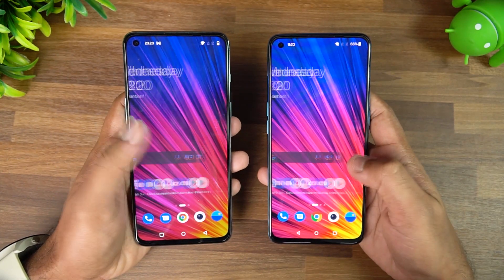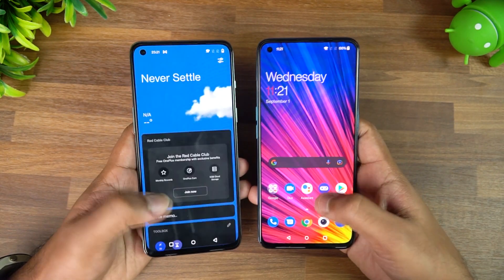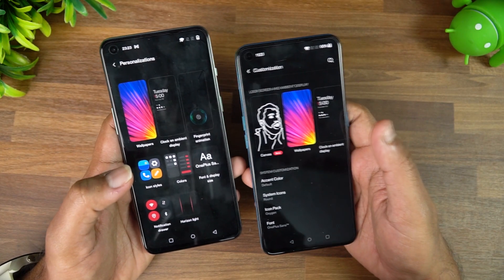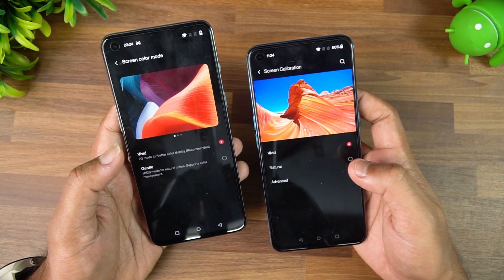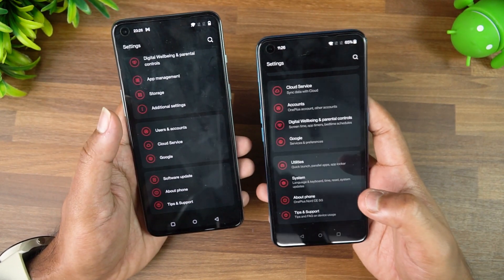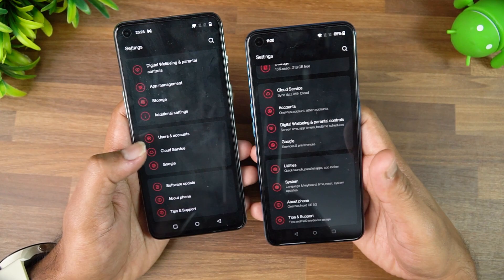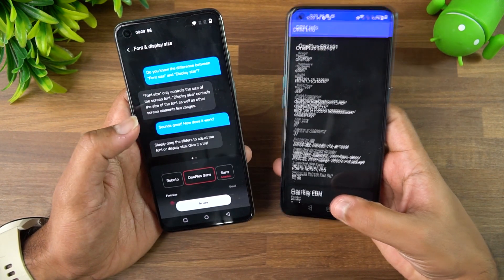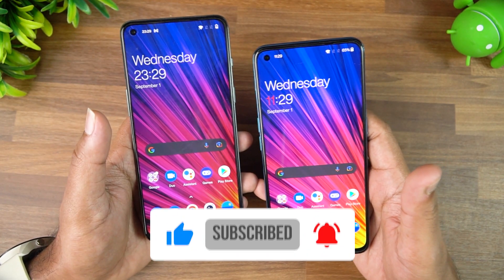Oxygen OS 11.3 on OnePlus Nord 2- Changes and Comparison to Oxygen OS 11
OnePlus Nord 2 comes with the new Oxygen OS 11.3 and here are the new changes to the UI compared to the older Oxygen OS.